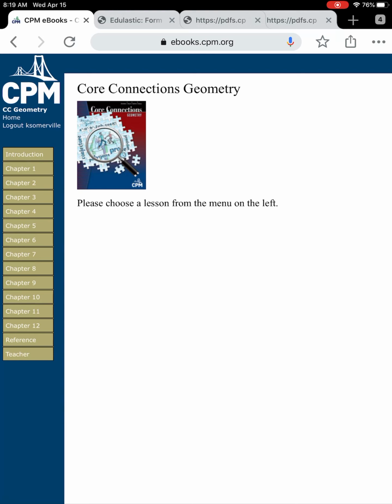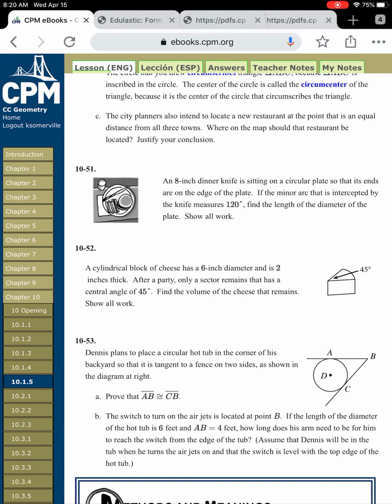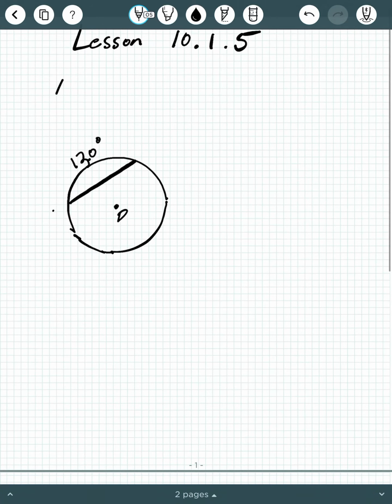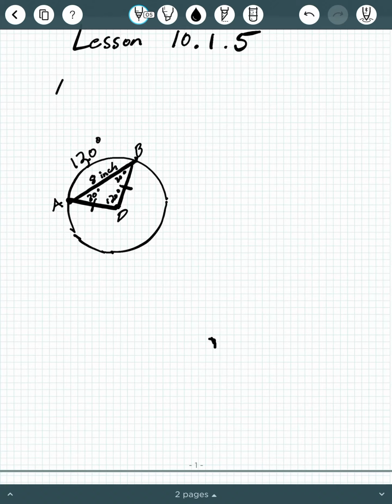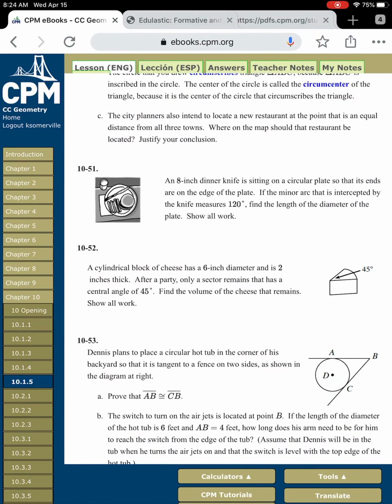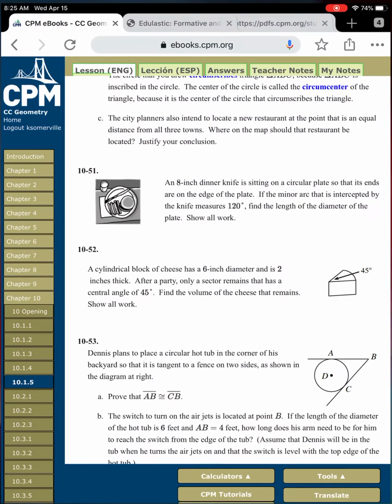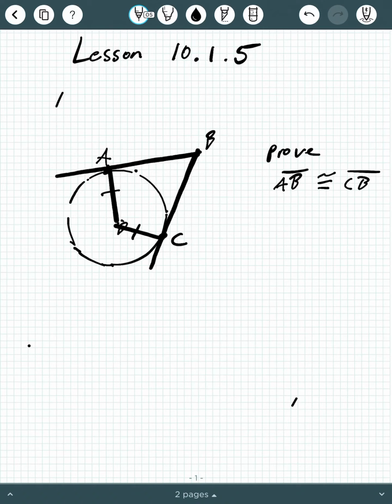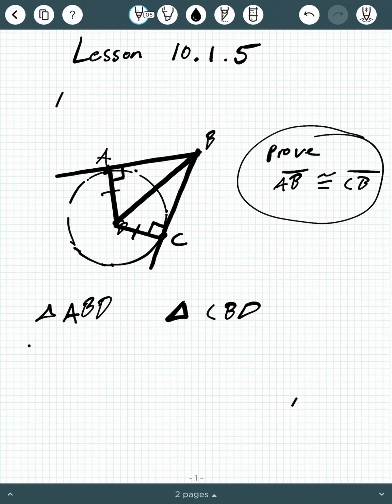Geometry lesson 10.1.5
Introduction and recap for lesson 10.1.5